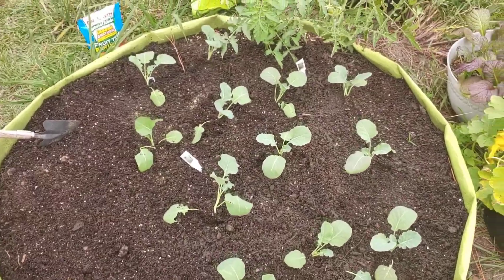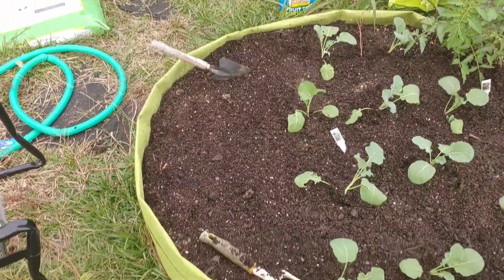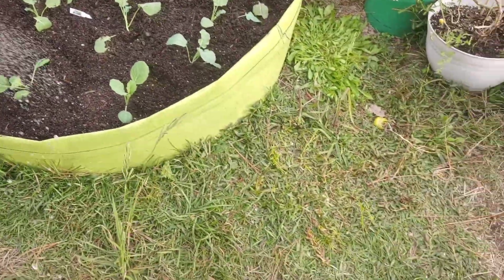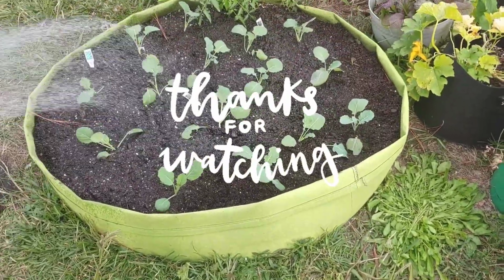Better Late Than Never| Transplanting Broccoli Starts Finally| Zone 8A